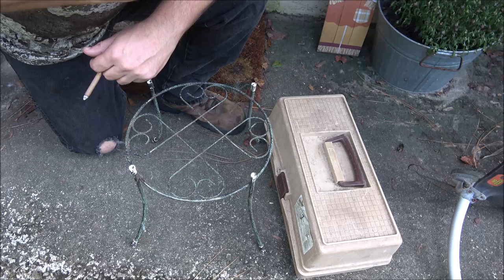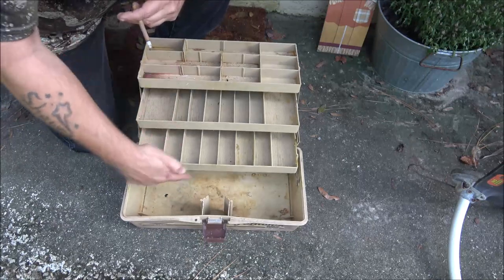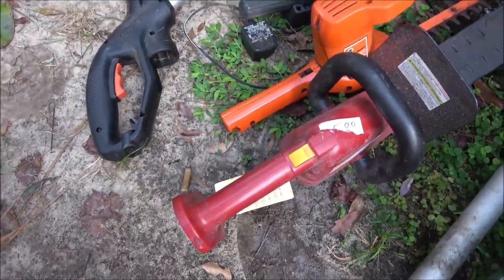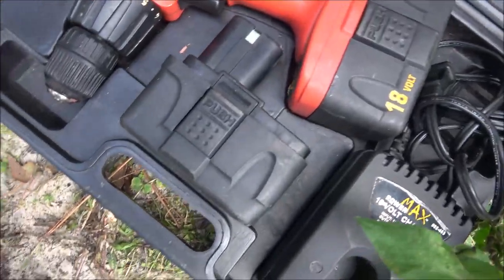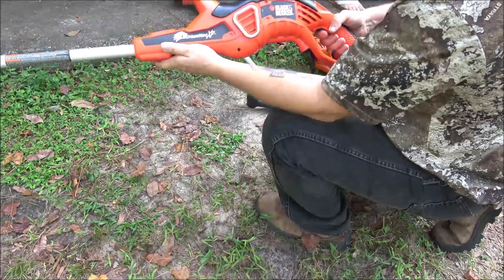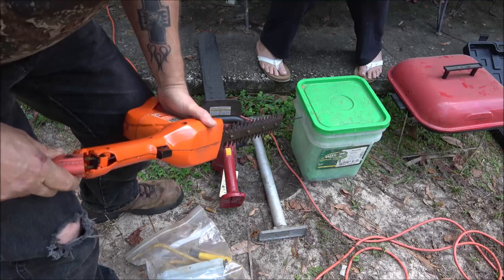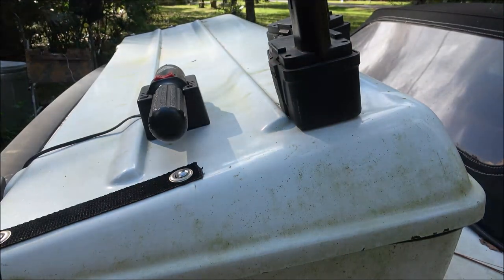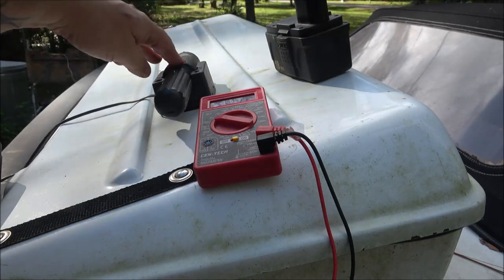More Free Stuff She Can't Take Me Anywhere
I don't find free stuff, it finds me. Let's see what we got this time.